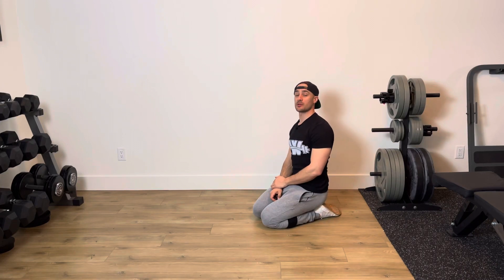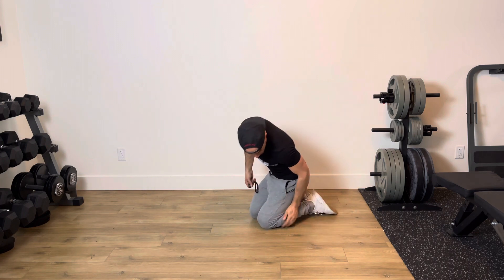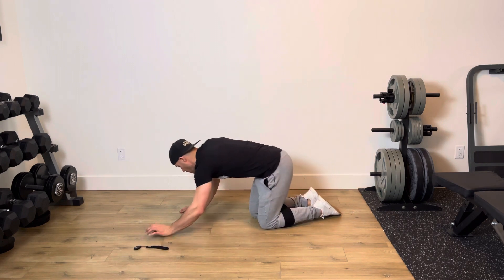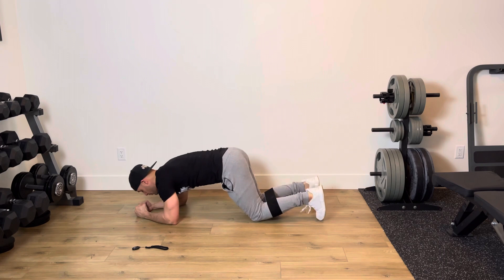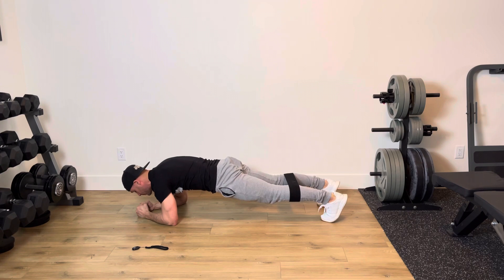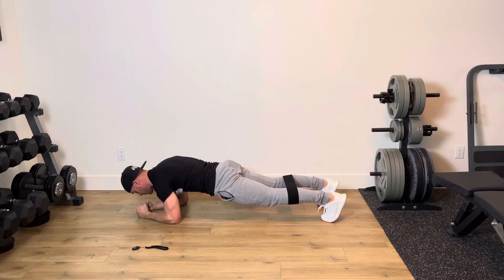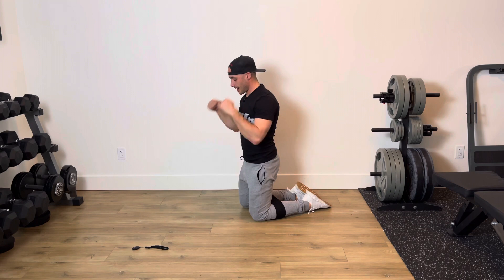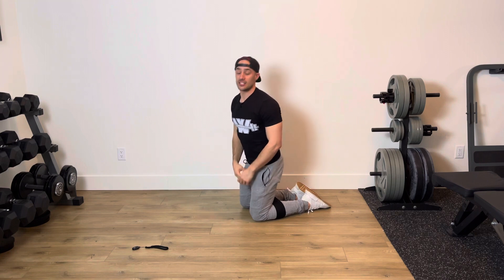20/20/20R- Plank with Abductions + RKC Plank